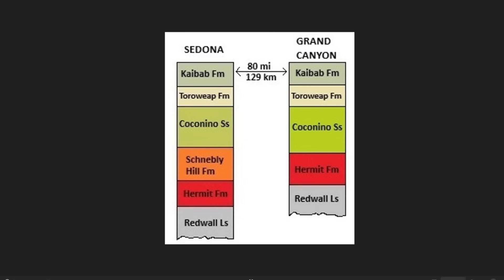Grand Canyon's Missing Layer Is In Sedona? Geology Explained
Take a hike and explore Cathedral Rock in Sedona, Arizona with geology professor Shawn Willsey as he reveals an attractive rock layer that is completely absent at the Grand Canyon, a mere 80 miles (~129 km) away.

or a good ol' fashioned check to:
Shawn Willsey
148 Blue Lakes Blvd N